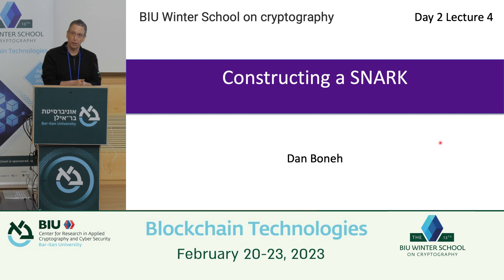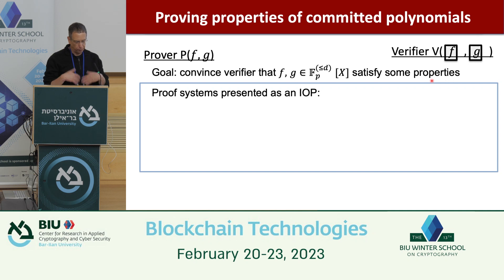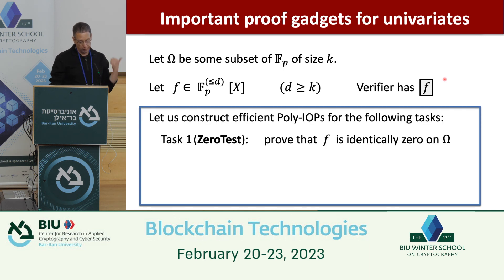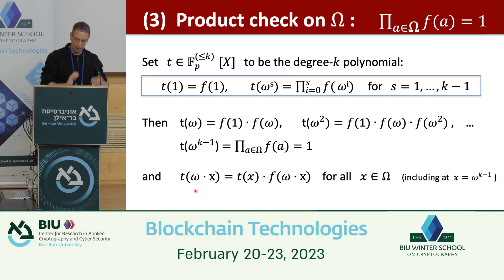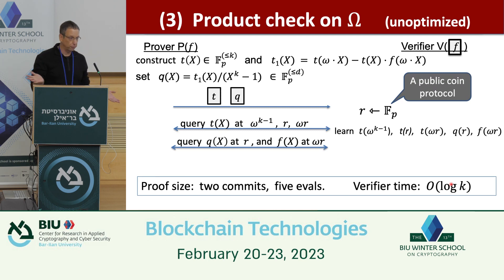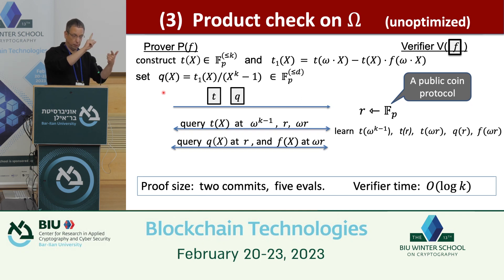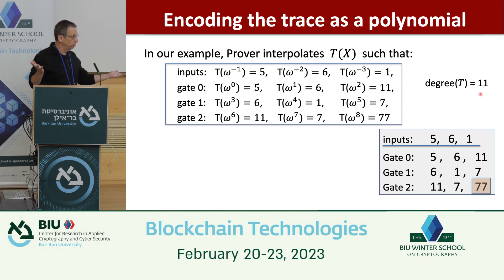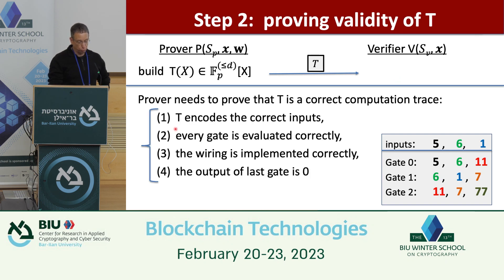Proving Properties of Committed Polynomials, and the Derived Snarks